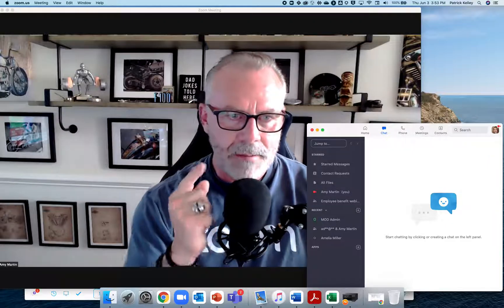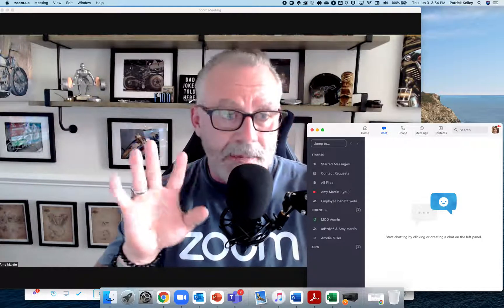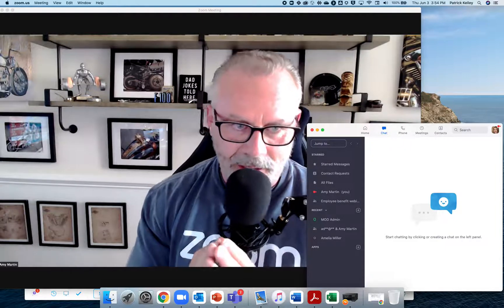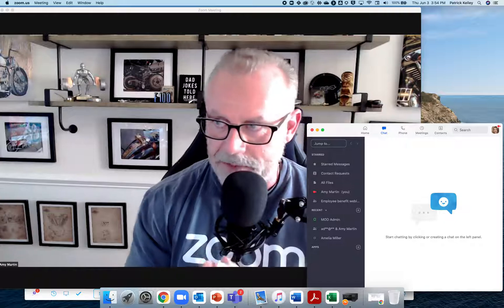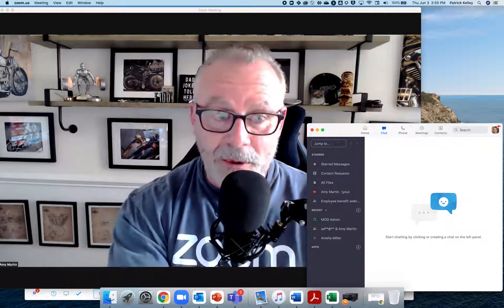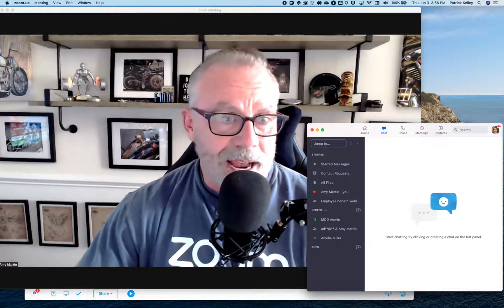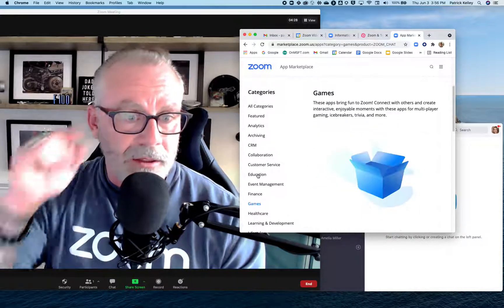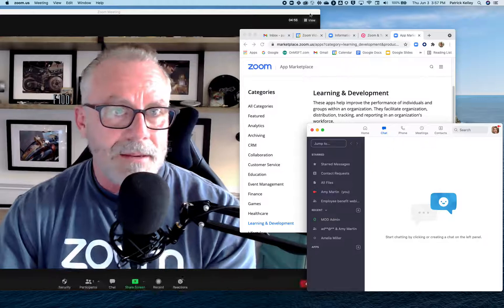Zoom App Marketplace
Watch an example of how to pull in 3rd party apps into your Zoom Meetings!